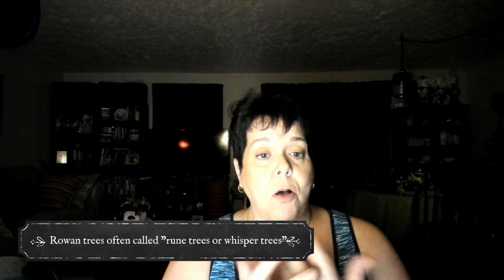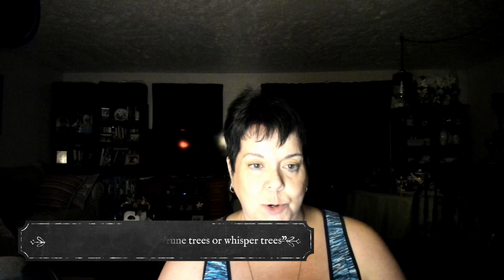Introduction to Runes - History and Magick - Part One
An introduction to the history and use of runes in magick and divination.  Part Two of this series will go over individual rune meanings.  Part Three will cover rune casting.

If you want an in-depth education on Norse runes and Magick, please check out Freyia Norling's channel!  She is a Norse witch and has an EXCELLENT series on runes.

Amazon US

Amazon UK